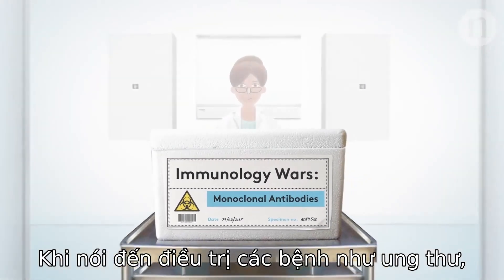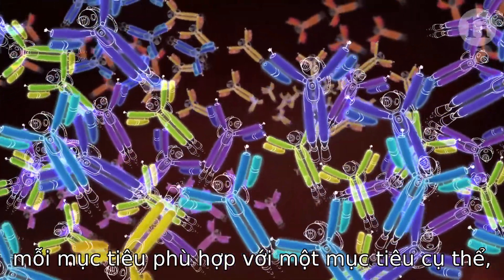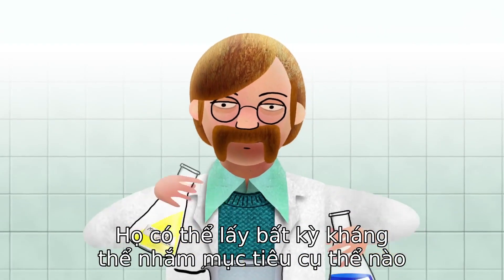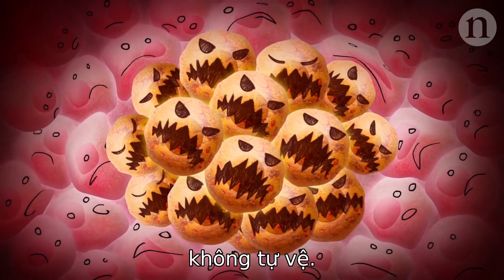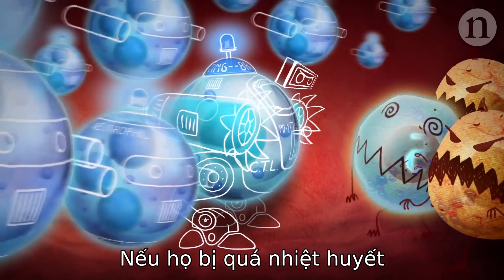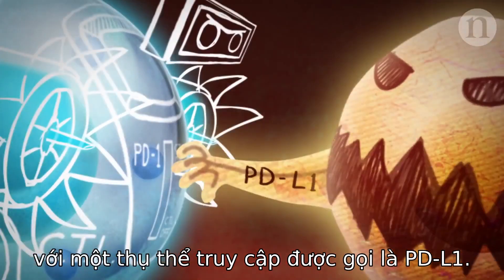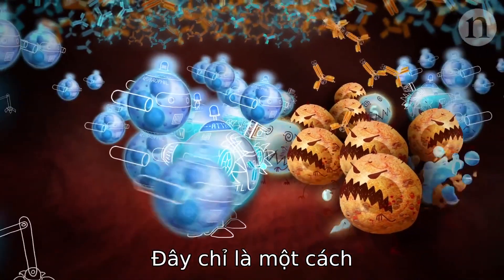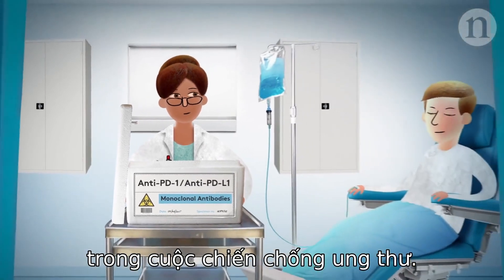KHÁNG THỂ HỖ TRỢ TIÊU DIỆT VIRUT, VI KHUẨN VÀ TẾ BÀO UNG THƯ NHƯ THẾ NÀO?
Immunoglobulin hay còn gọi là kháng thể có vai trò vô cùng quan trọng trong việc phát hiện virut, vi khuẩn và tế bào ung thư để bạch cầu tiêu diệt bảo vệ cơ thể. Bổ xung kháng thể là vô cùng quan trọng.